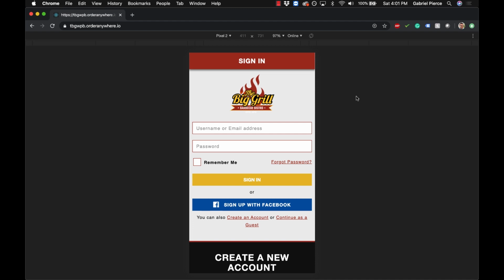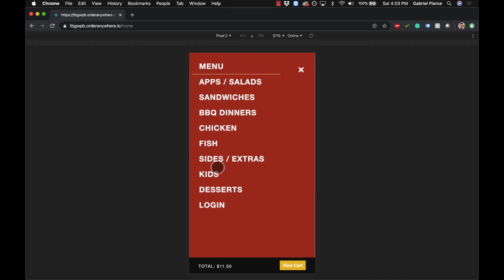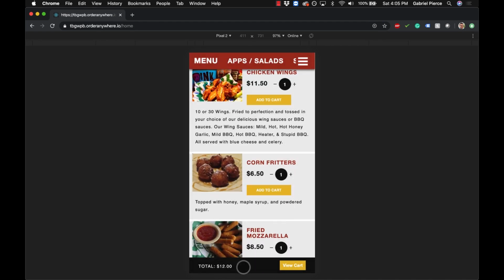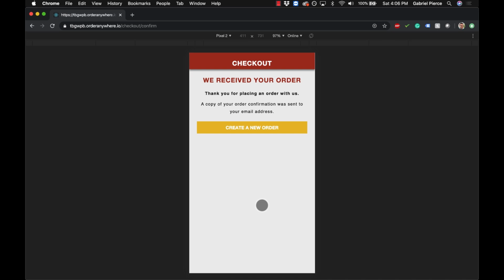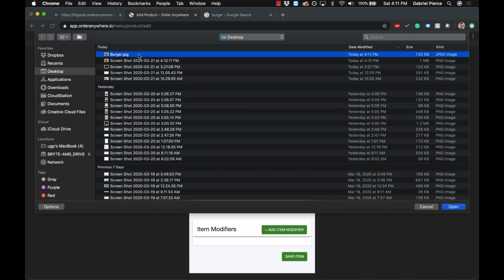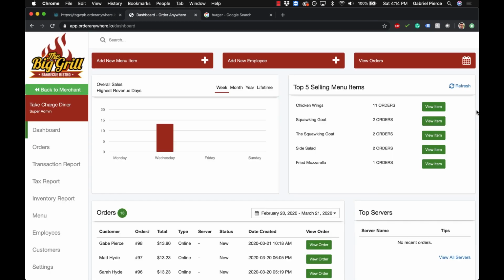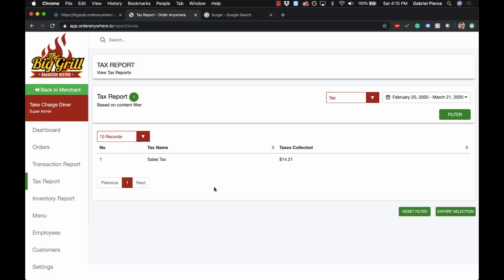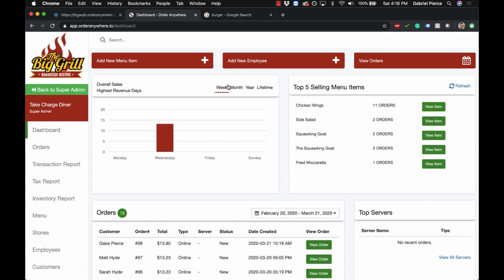Online Ordering Demo